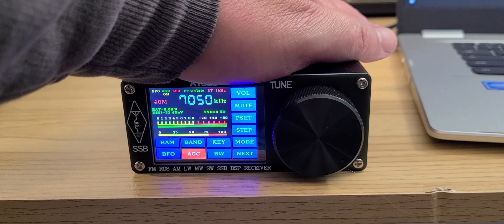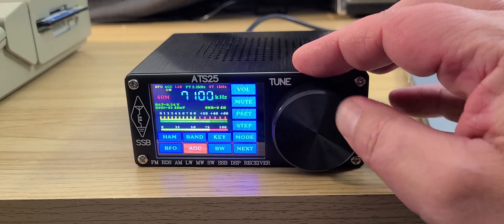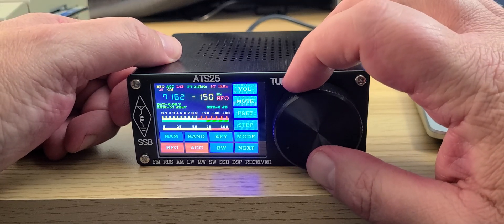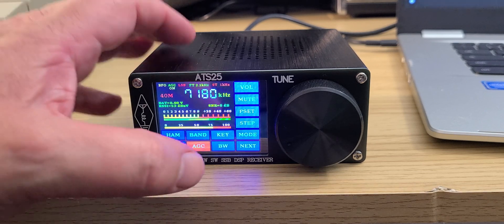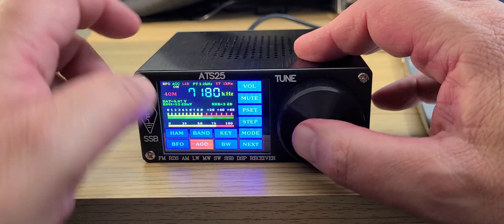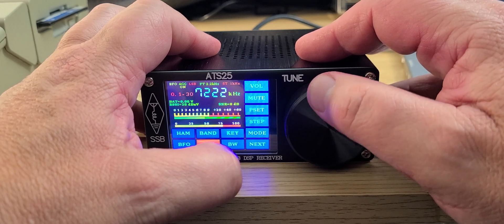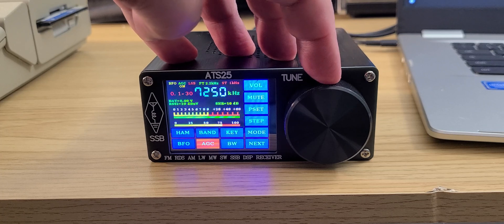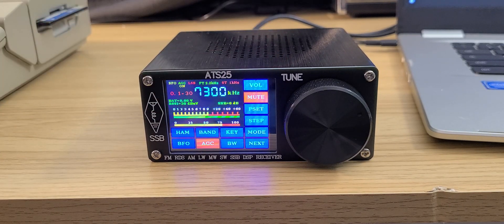Testing ATS-25 DSP receiver on 40 meters amateur radio band with LSB mode and fined tuning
Nice to tune around, weird that the 40 meters ham band stops at 7200 ... as it goes through 7300 in USA ..but good audio and fun tuning around